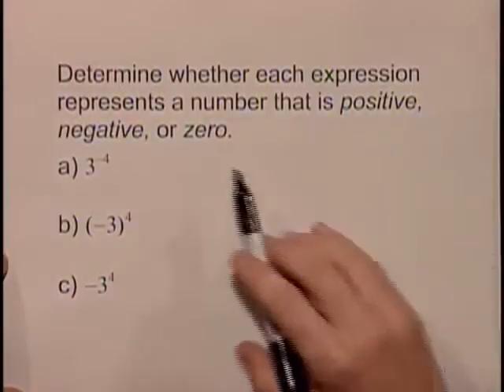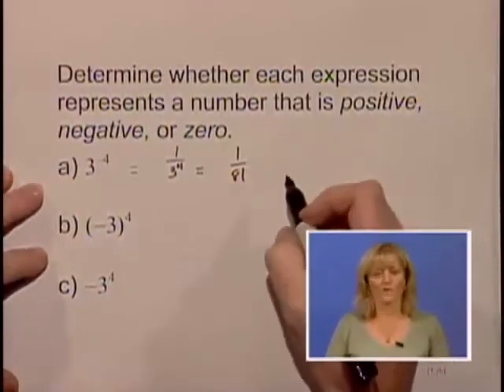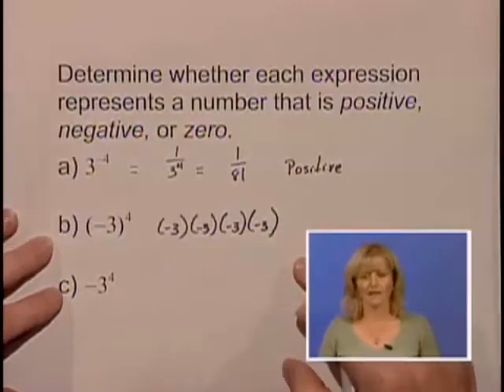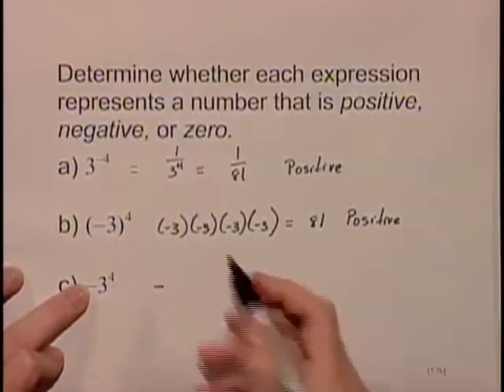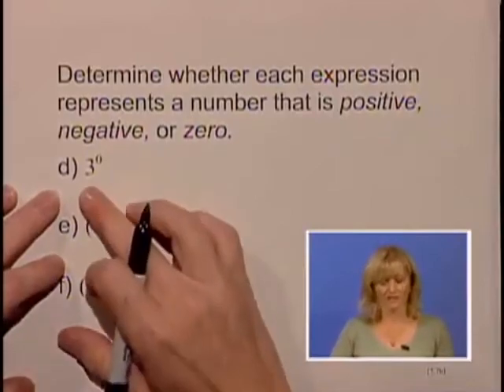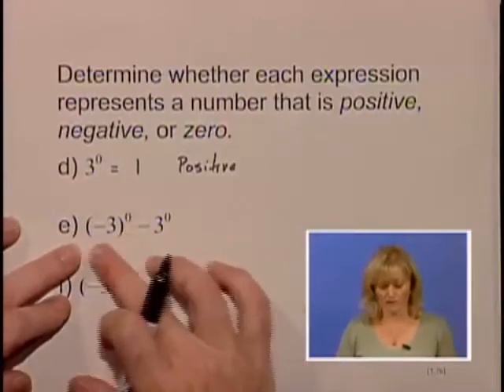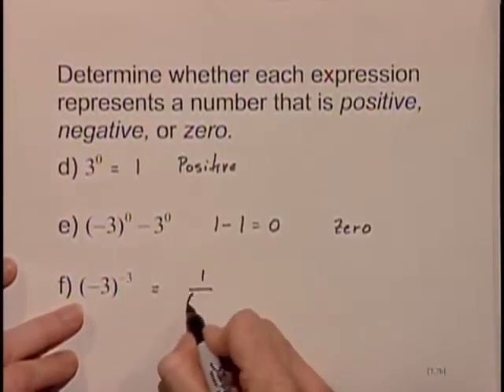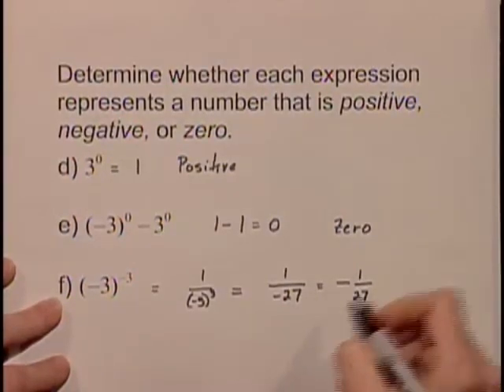Lial Introductory and Intermediate Algebra Chapter Test Prep: Ch. 5 Ex. 9